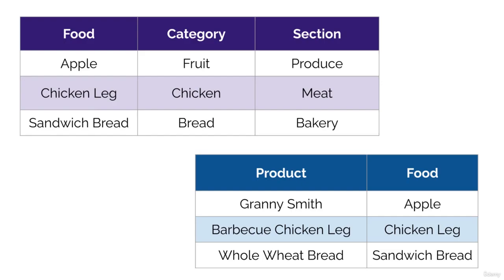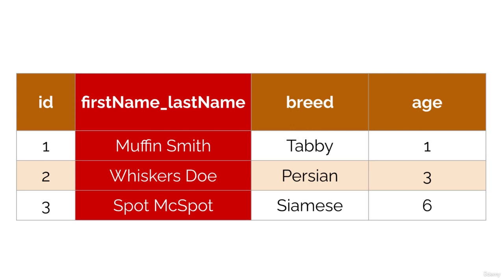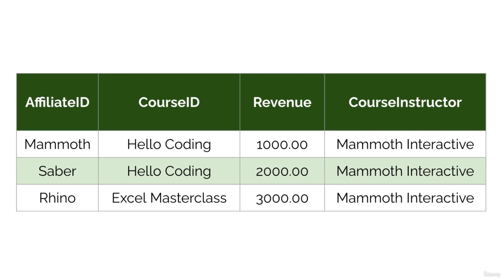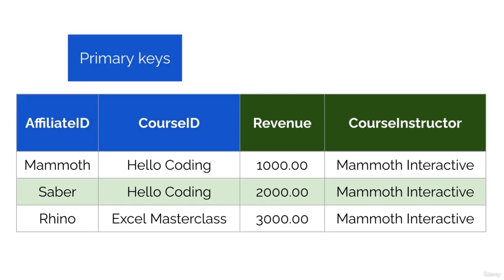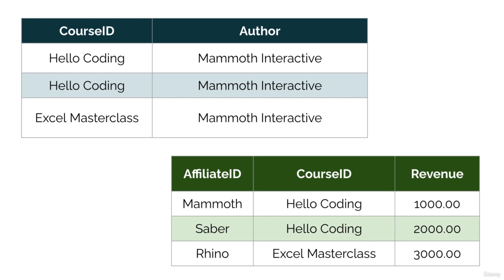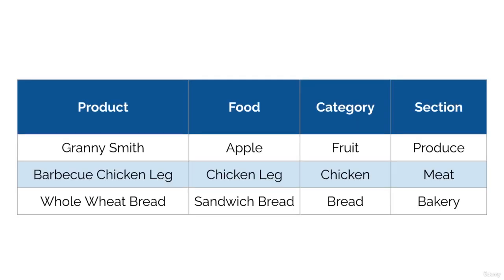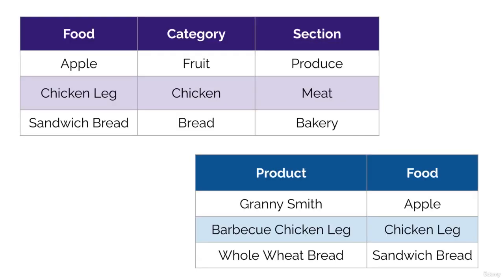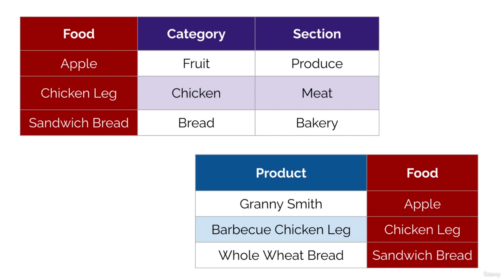DATA SCIENCE Complete Beginner COURSE: Use Normal Forms To Check Your Design